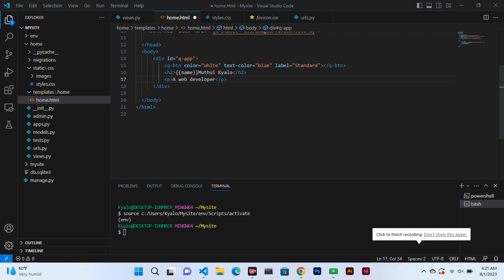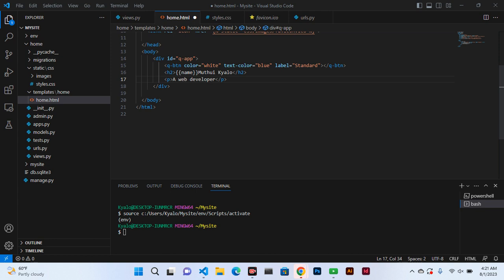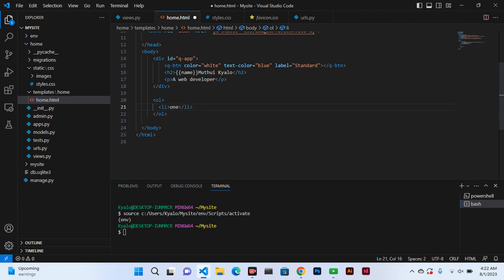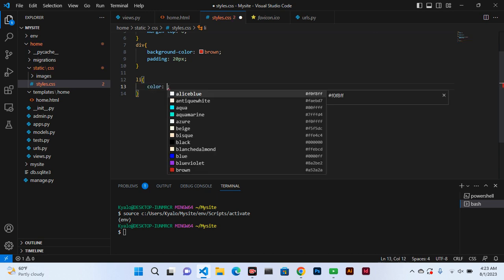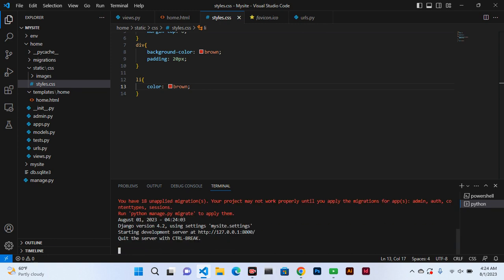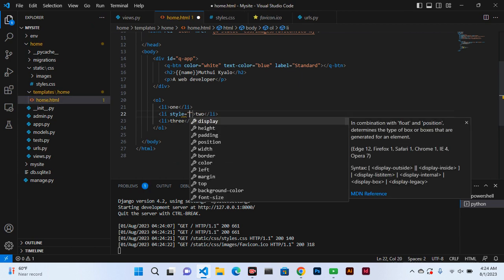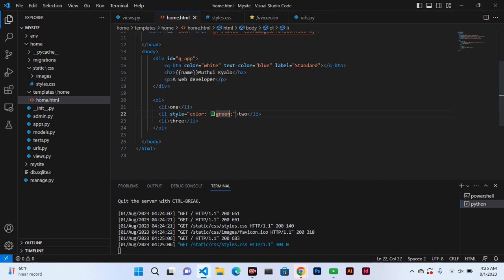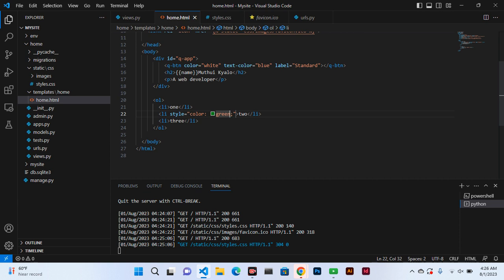PART: 49 (INTERMEDIATE CSS) CASCADING IN CSS - EXTERNAL Vs INLINE CSS